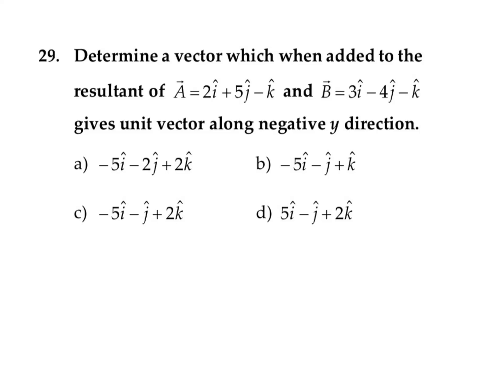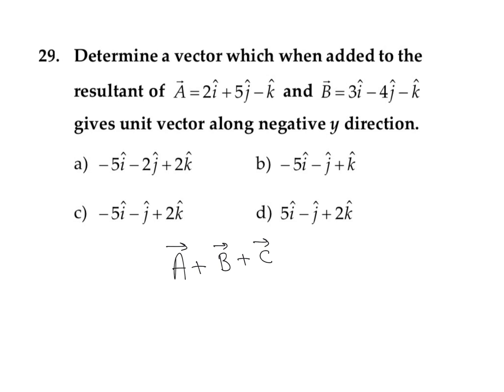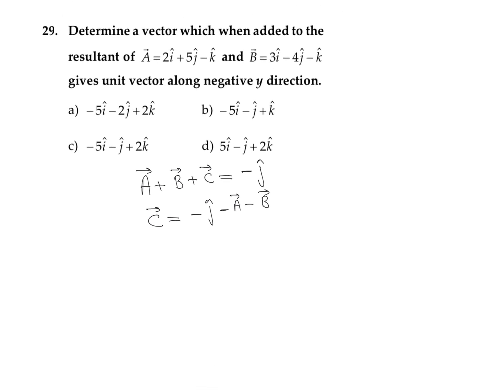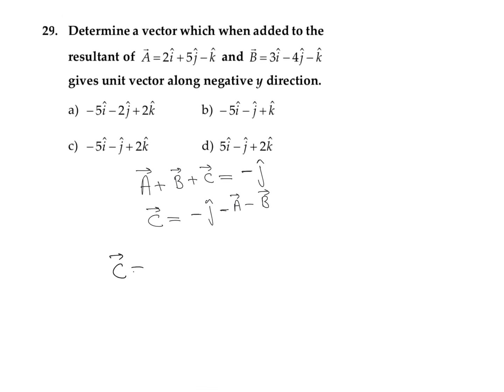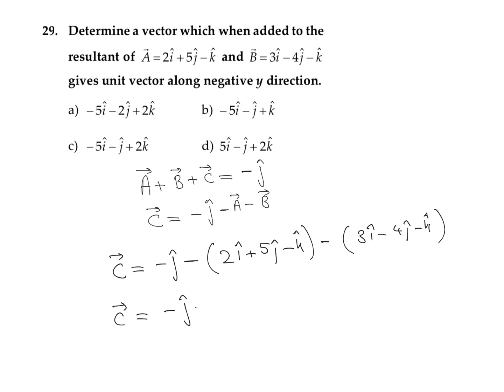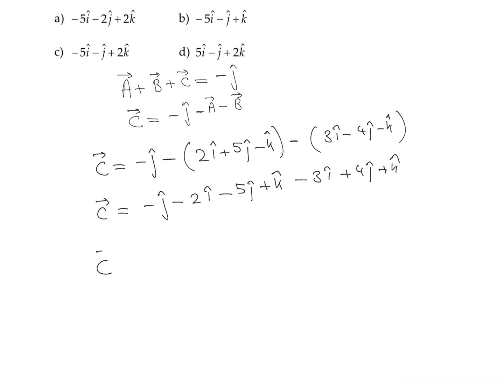RCC VECTORS ASSIGNMENT Q-29